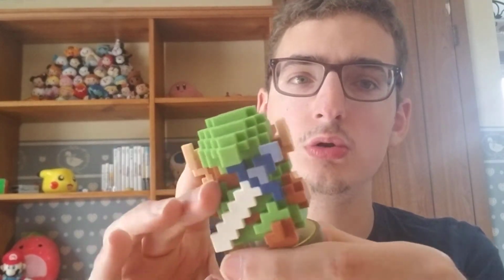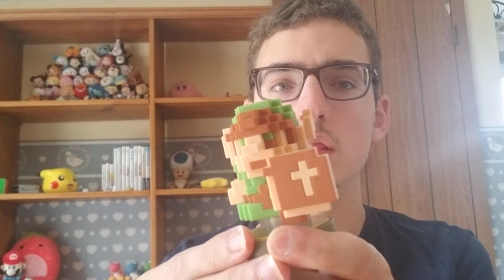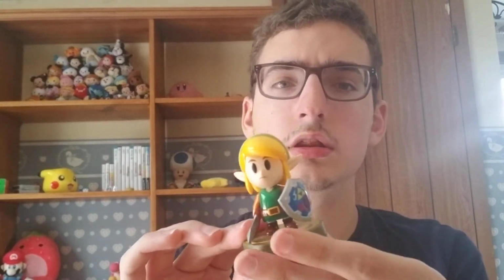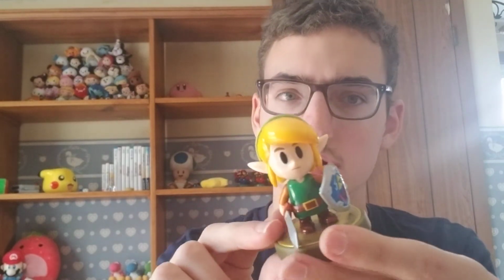My Legend Of Zelda Amiibo Collection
I'm going to show you my Legend of Zelda Amiibo collection hope you enjoy!